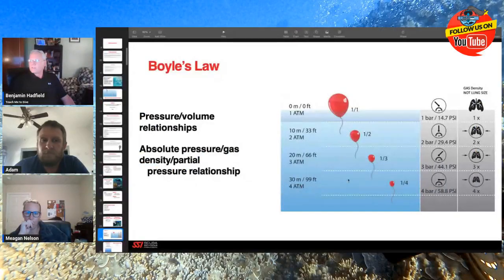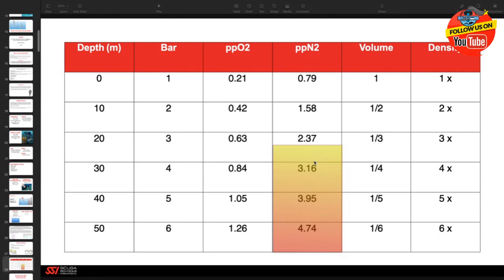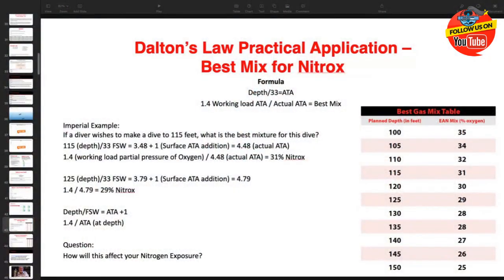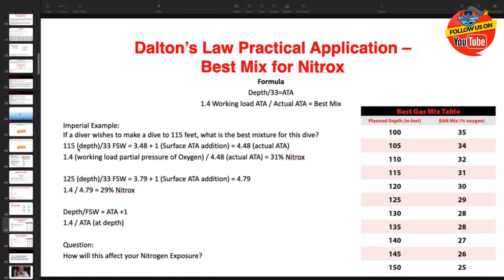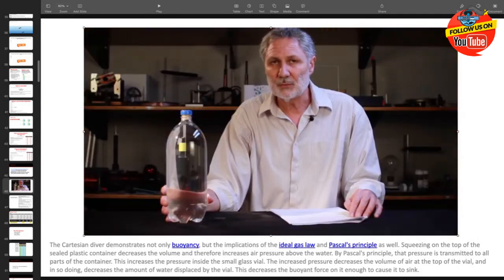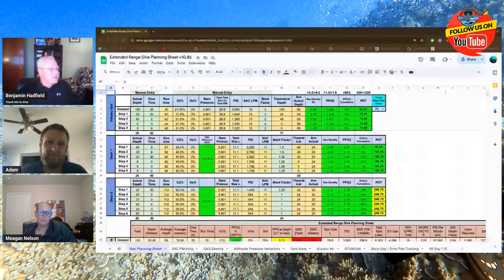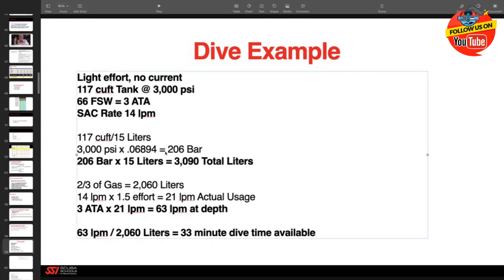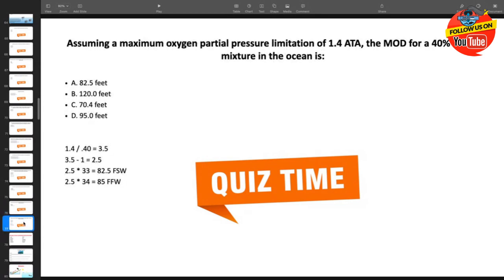FREE - Science of Diving Class - Night 1 - June 2024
Have you tied the Insta360 Pro?

Join Benjamin Hadfield, an experienced technical diving instructor with Teach Me to Dive as he teaches the SSI Science of Diving specialty program. During this program, you will develop a complete understanding of the underwater world and its effects on the human body. This specialty is required training for most SSI Professional programs, as well as some Extended Range programs, and is an essential way to expand your dive knowledge. Available online, you can earn your SSI Science of Diving specialty certification from home and get ready to begin your dive professional career. Upon completion, you will be halfway to earning the coveted SSI Divemaster rating and earning the SSI Science of Diving specialty certification.

0:00 Subscribe now to Teach Me to Dive
01:00 Like and Share - Teach Me to Dive
02:00 Subscribe NOW to Teach Me to Dive